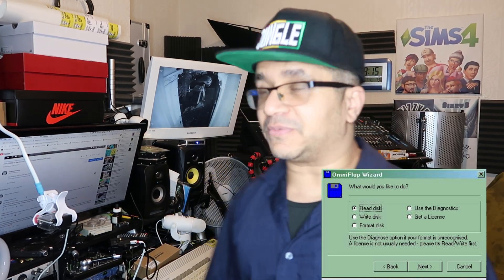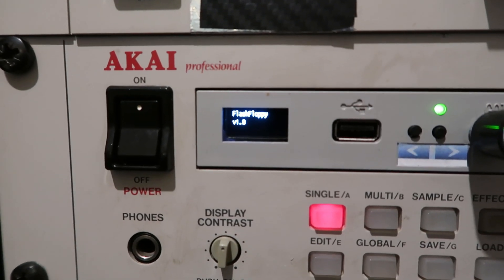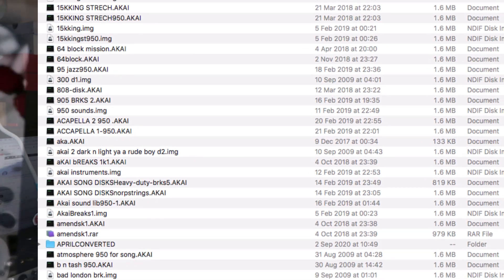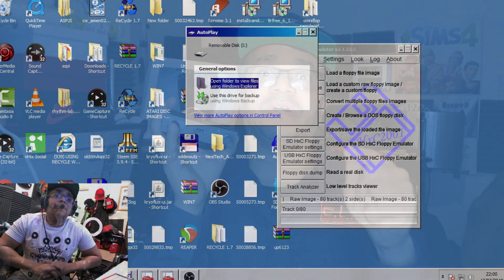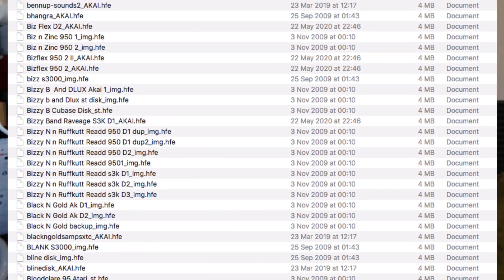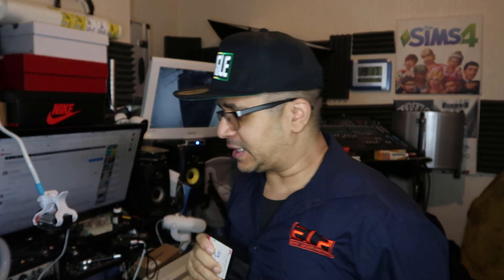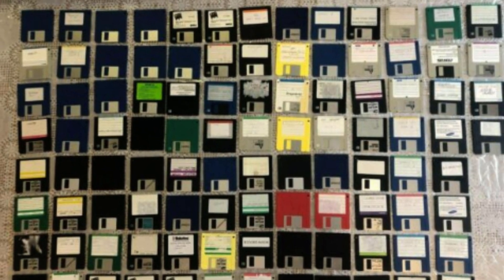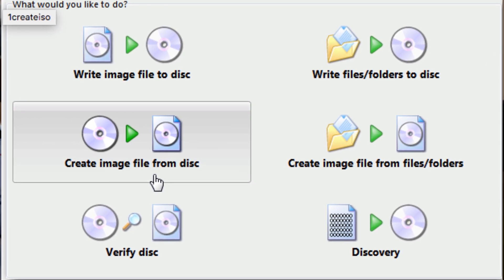GOTEK HXC FLOPPY DISK EMULATOR TRUTH FINALLY REVEALED